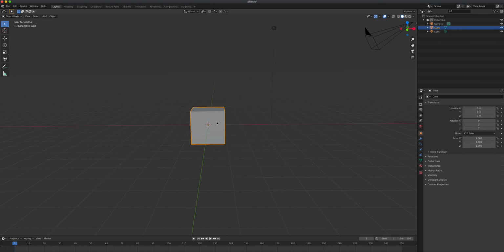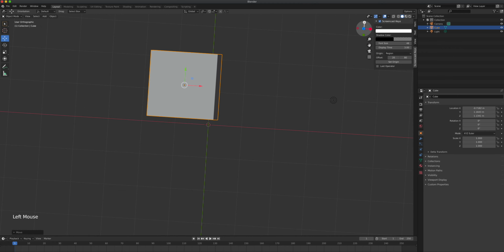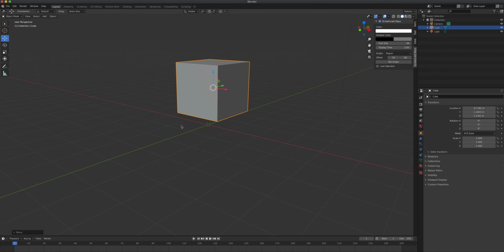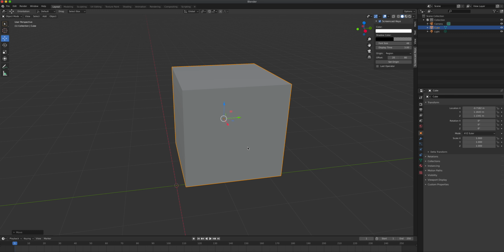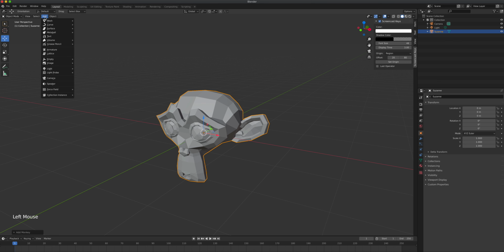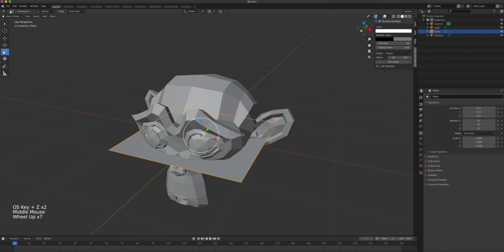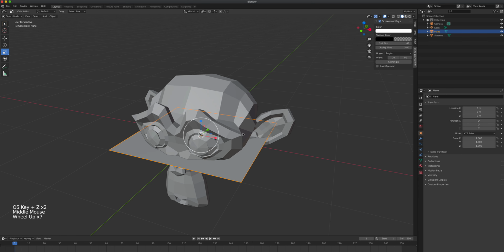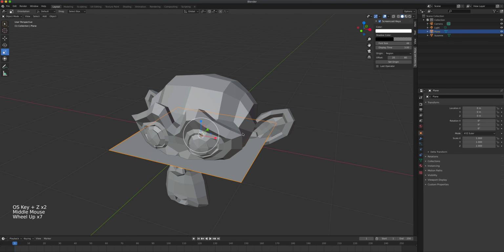Week 2 Video Lesson Part 1 Blender Fundamentals